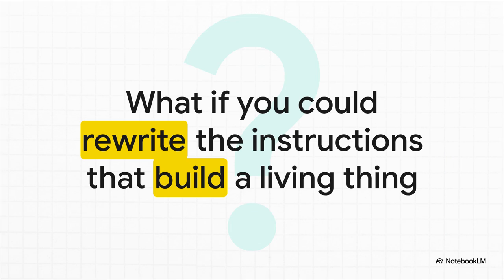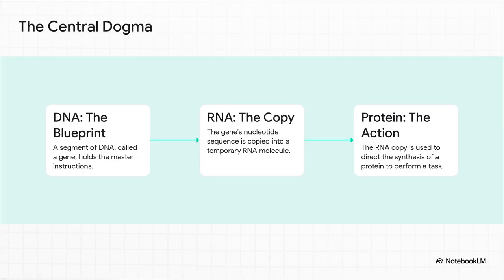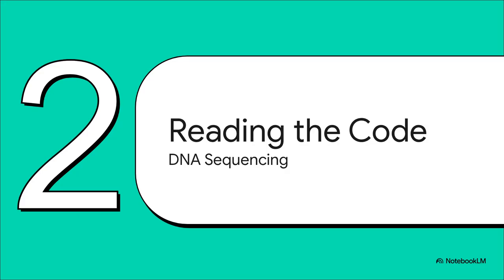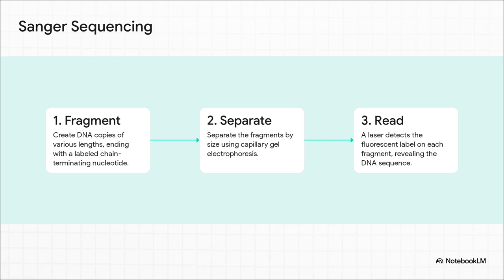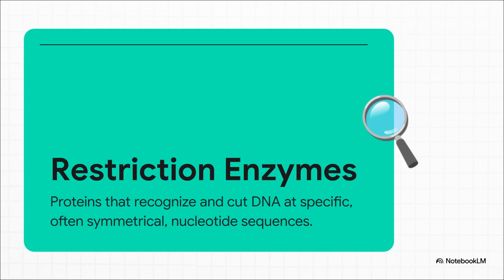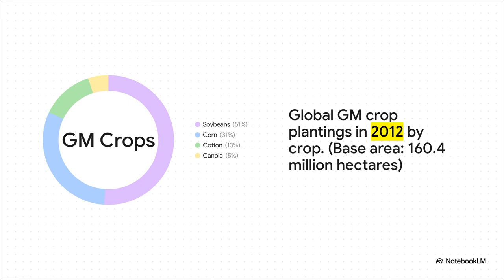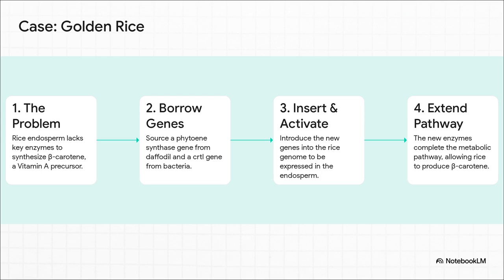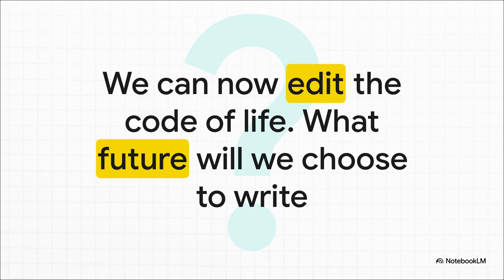Hacking the Code of Life